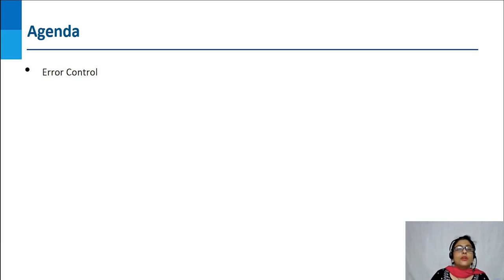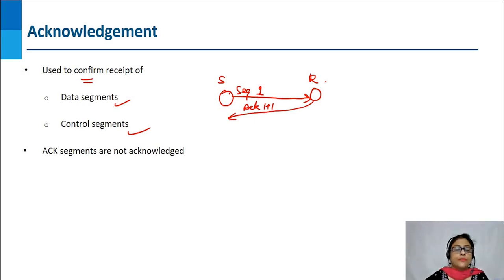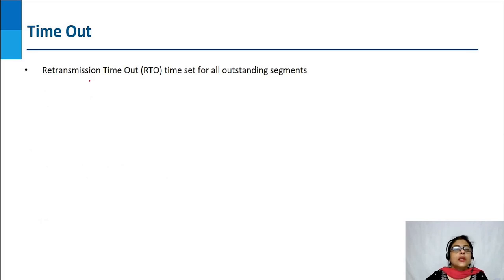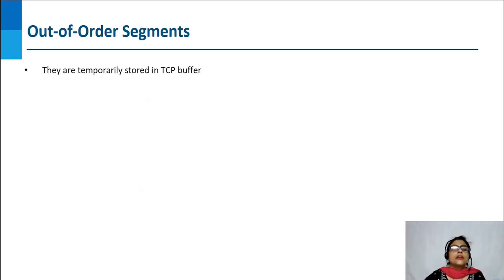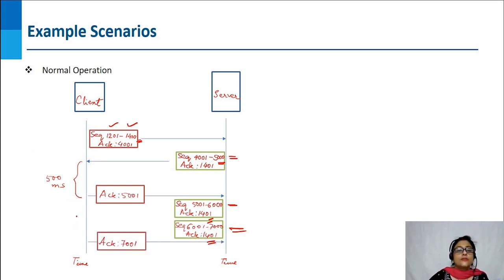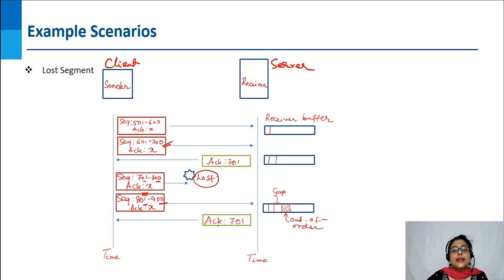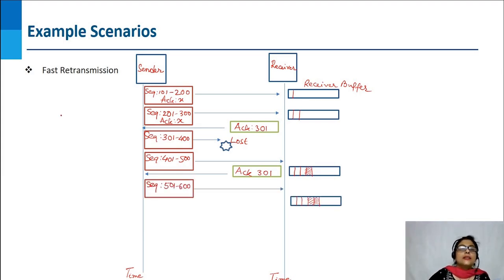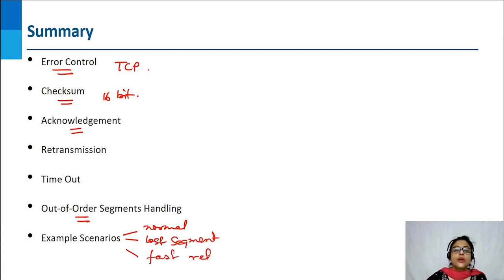53 Lec 7 9 TCP Error Control Mechanism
### **Lec 7.9: TCP Error Control Mechanism – Description**

In this lecture, we examine the **Error Control mechanisms** in **Transmission Control Protocol (TCP)**, which ensure the **reliable delivery of data** across unreliable networks. TCP uses a combination of **error detection**, **acknowledgments**, and **retransmissions** to maintain data integrity and delivery order.

Key topics covered include:

* **Error Detection using Checksum**

  * How TCP uses checksums to detect data corruption during transmission
* **Acknowledgment Mechanism**

  * Positive acknowledgments (ACKs)
  * Cumulative acknowledgments and their efficiency
* **Retransmission Strategies**

  * Timeout-based retransmissions
  * Fast retransmit triggered by duplicate ACKs
* **Sequence Numbers and Lost Packet Recovery**

  * How TCP uses sequence numbers to detect lost or out-of-order segments
  * Role of acknowledgment numbers in confirming successful delivery

By the end of this lecture, students will understand how **TCP ensures error-free and ordered delivery of data**, making it highly suitable for applications requiring reliability, such as file transfers and web browsing.

Let me know if you'd like **a flow diagram of the TCP error control process** or a **comparison with error handling in UDP**.